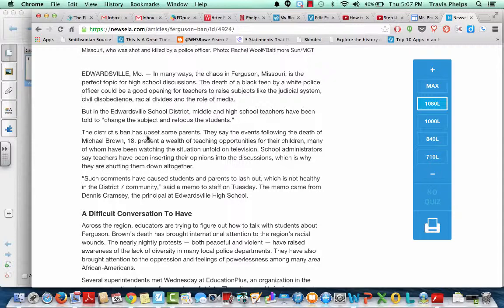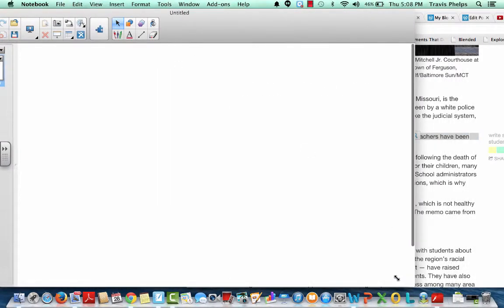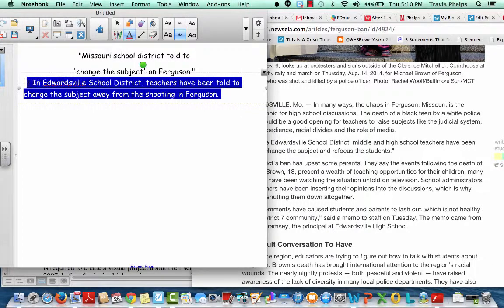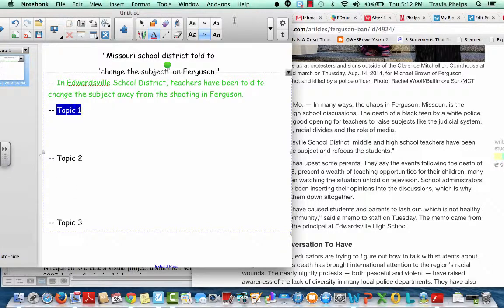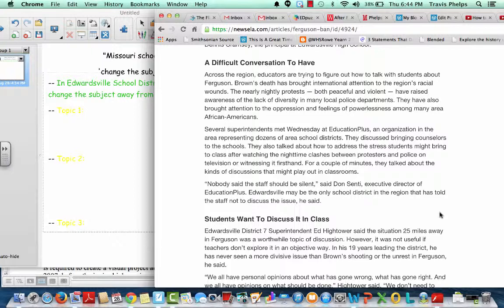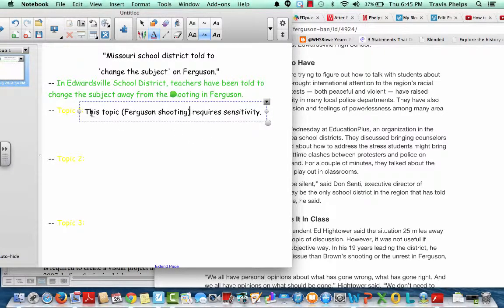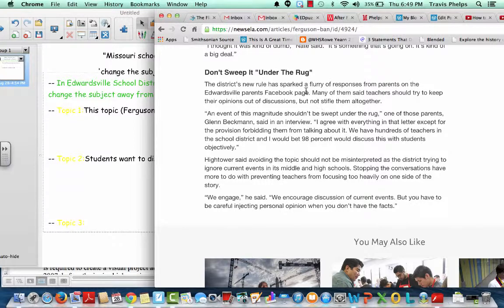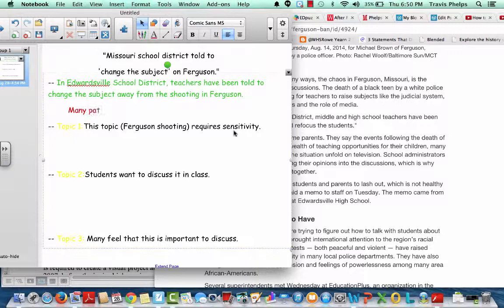Summary Note Taking 1